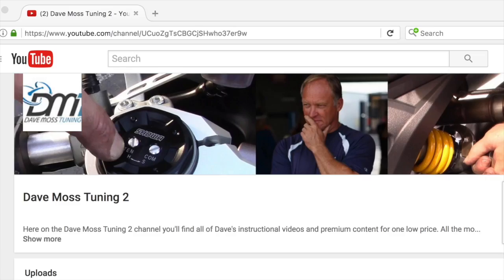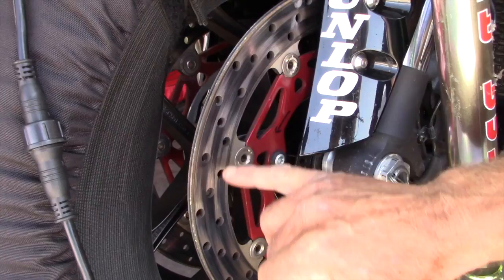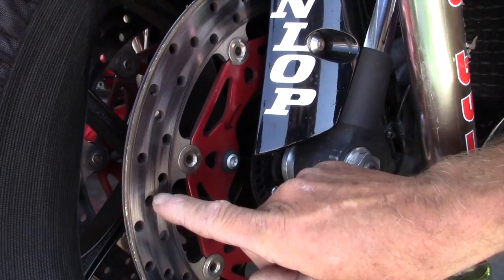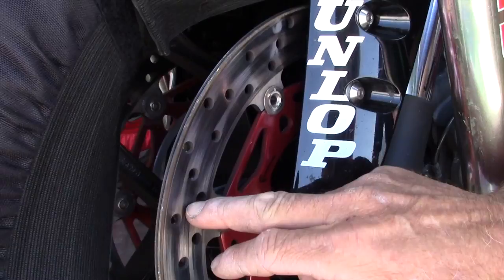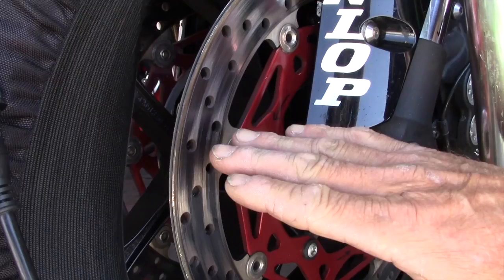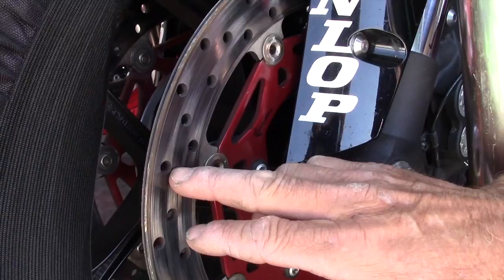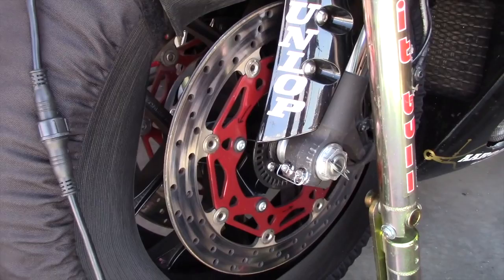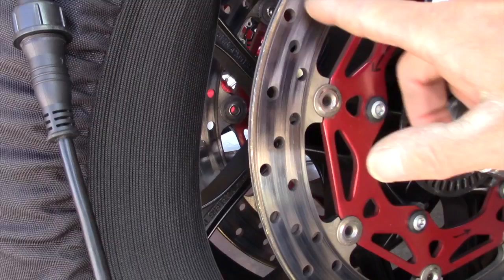Ask Dave: Brake rotor stains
Back in the heyday of sportbiking ('00 thru '08) Galfer staff attended every AFM round in NorCal with a sand blasting apparatus to rectify the situation seen here.